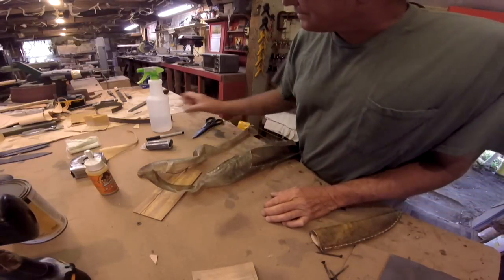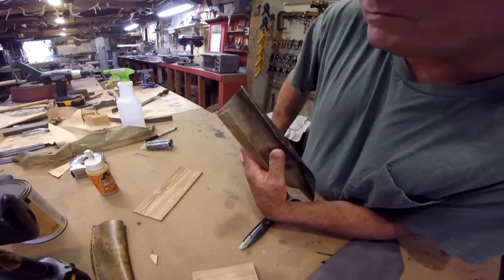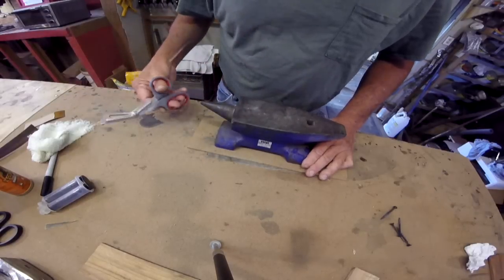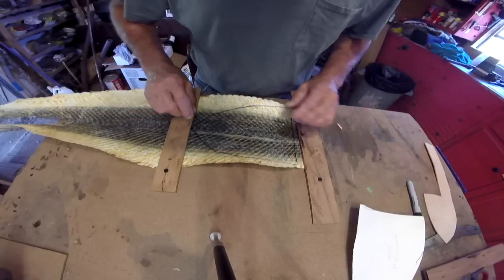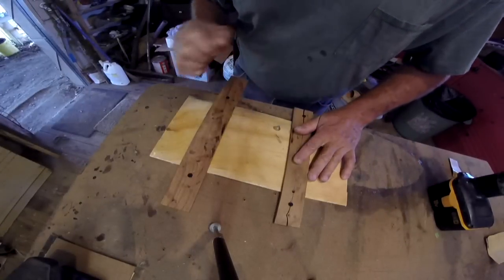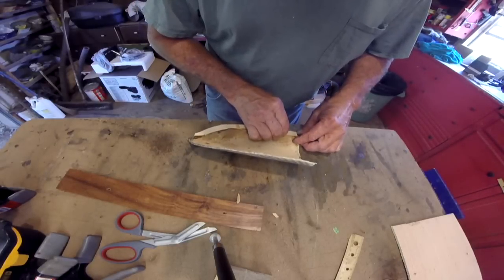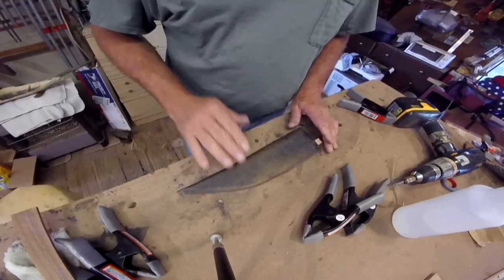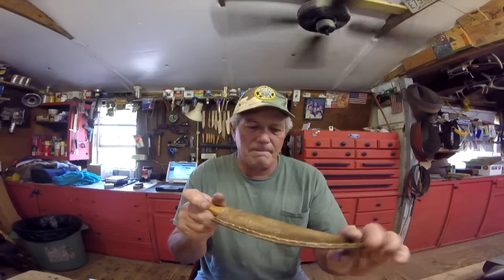Gar and Catfish skin sheaths!